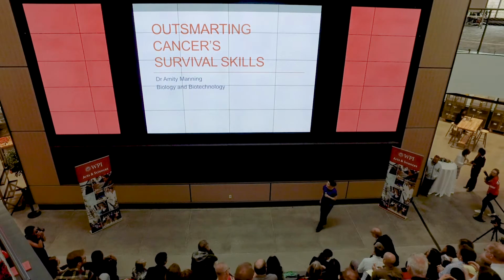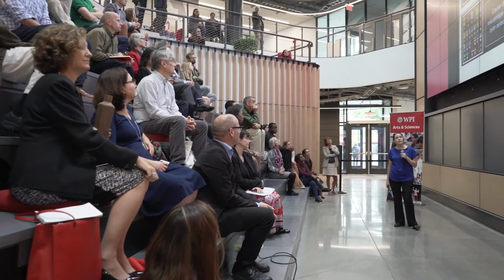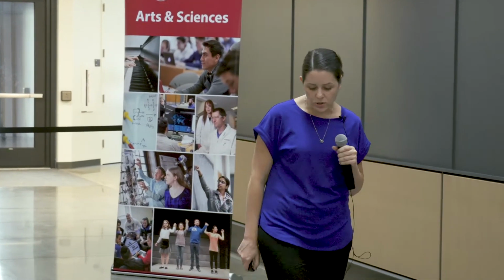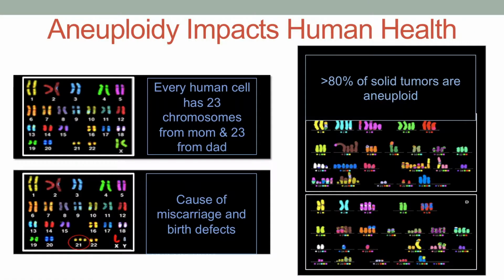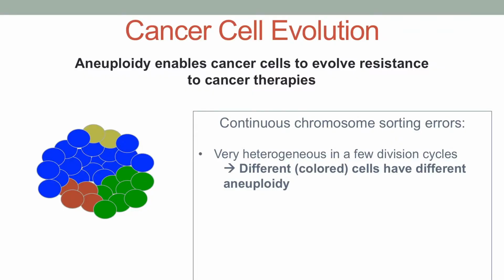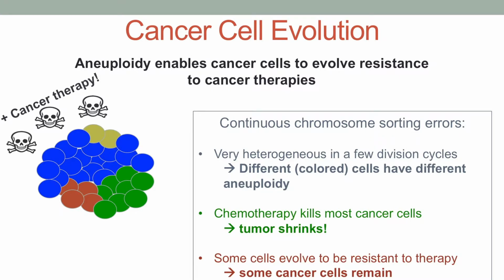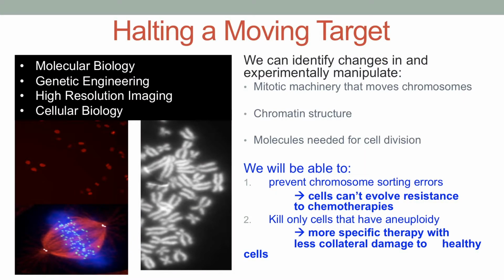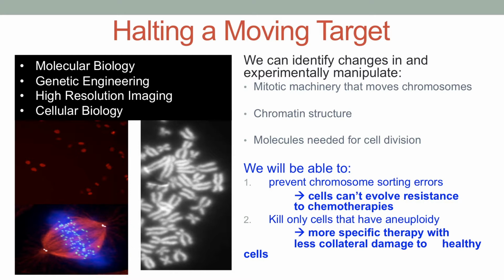Amity Manning: Outsmarting Cancer's Survival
Biology and Biotechnology